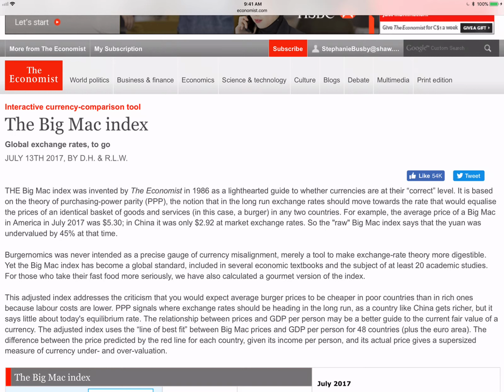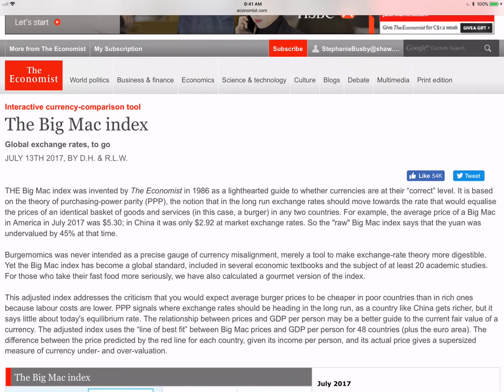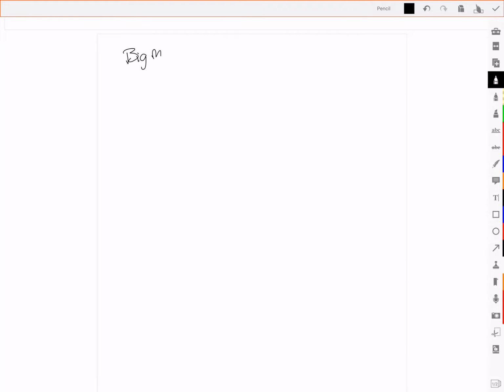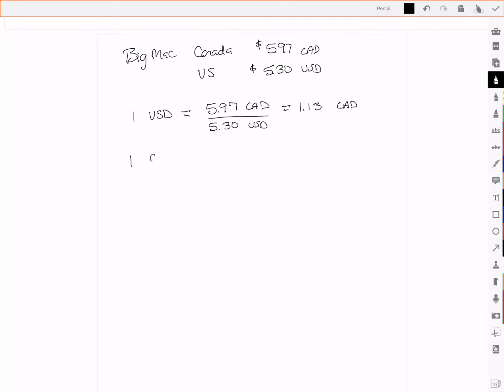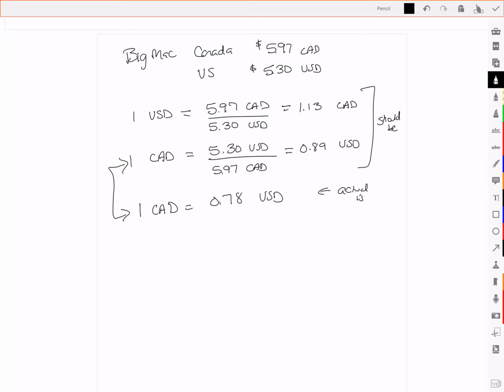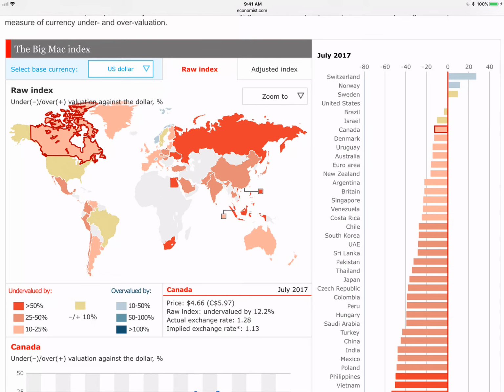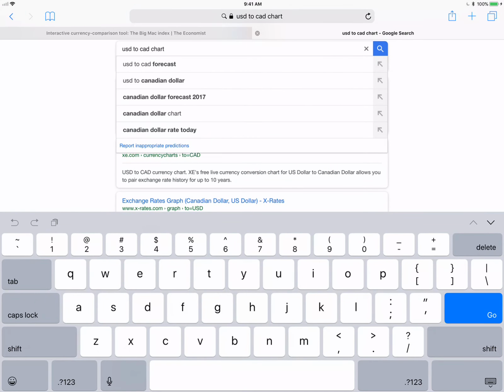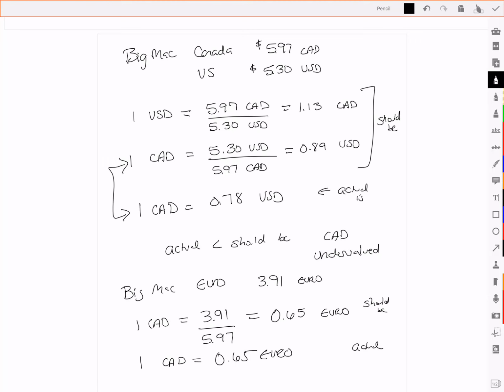Big Mac Index